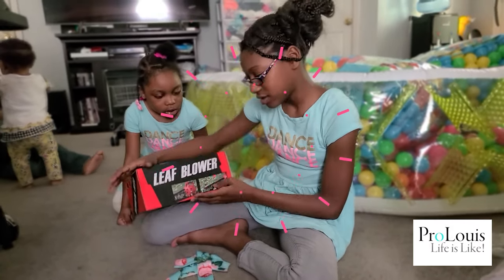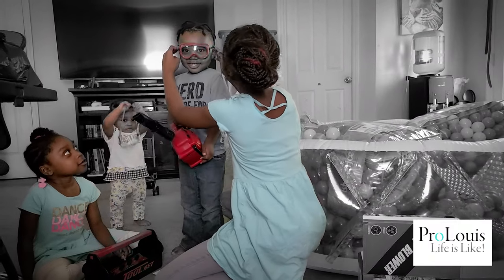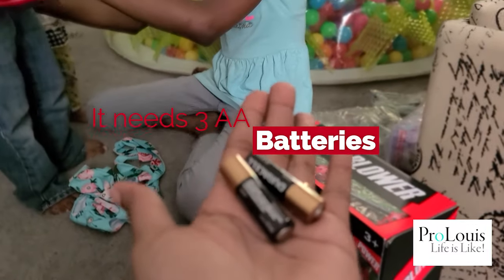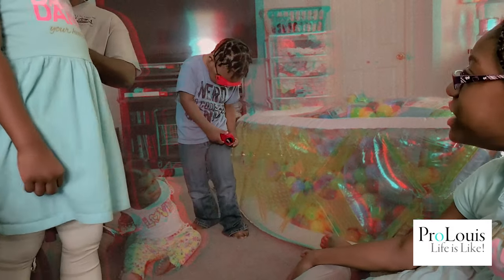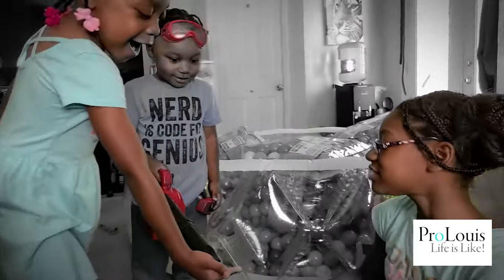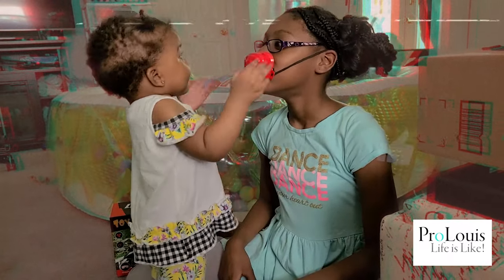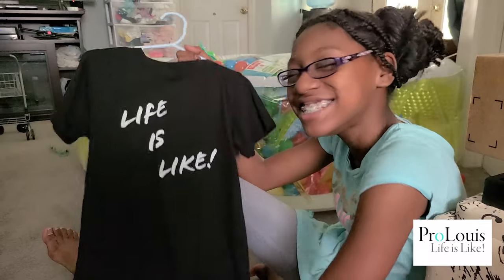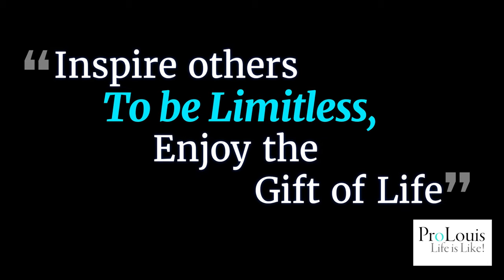Toys, Toys, Toy Choi's Leaf Blower Review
Toys, Toys, Toy Leaf Blowers Choi's Review👌
Super cool choice at a great cost.

Inspire Others To Be Limitless.
FB:Marie K. Brighteyes Look at me